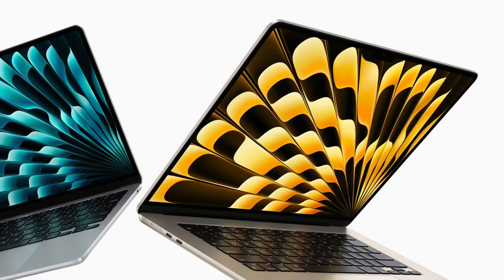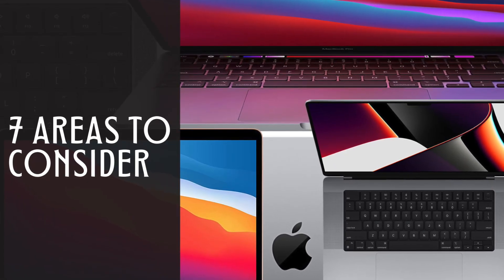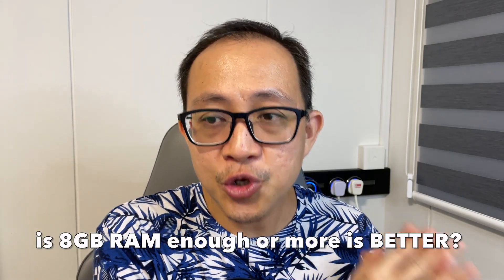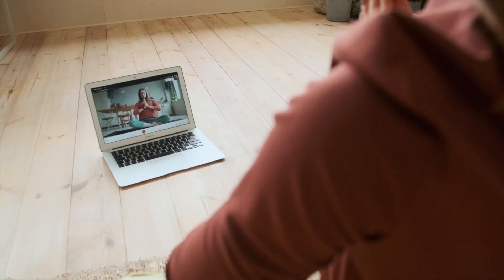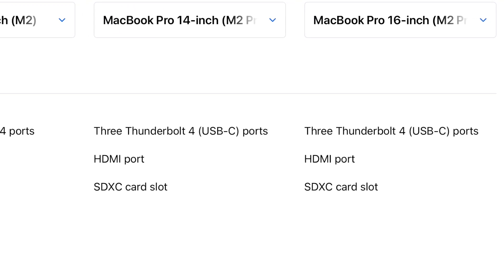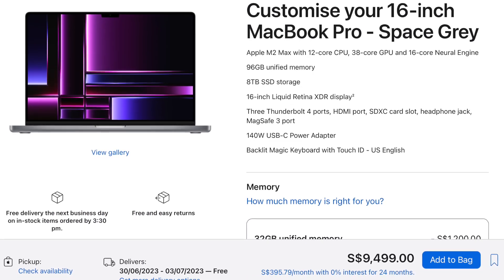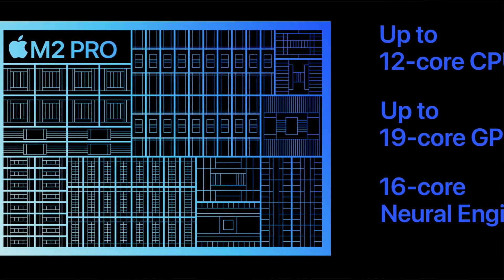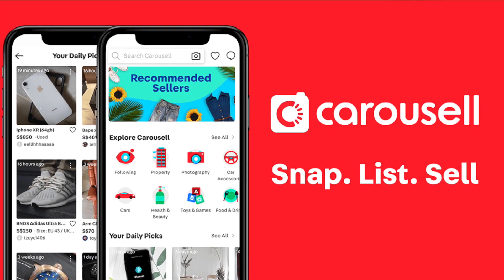ULTIMATE MacBook BUYING GUIDE 2023 (Featuring new 15" MacBook Air) | DON'T BUY THE WRONG ONE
With the release of the new 15" MacBook Air, we are indeed living in exciting times when it comes to getting an Apple MacBook laptop.

But with MacBooks ranging from 13", 14", 15" and even 16". There's the Air series and Pro series. From 8-core CPU to 38-core GPU. From 8GB ram to 96GB ram. From 256GB SSD storage to 8TB SSD storage. Things CAN GET MESSY and CONFUSING

In this video, we will list down 7 major areas for you to consider, so that you can pick the right MacBook.

👇👇 PRODUCT LINKS 👇👇
M1 13.3" MacBook Air
M2 13.6" MacBook Air
M2 15.3" MacBook Air
M2 13.3" MacBook Pro
M2 14.2" MacBook Pro
M2 16.2" MacBook Pro

TIMESTAMPS
0:00 Start
0:31 Apple MacBook lineups
0:55 Seven Areas to consider to choose the Right MacBook
5:48 Price Range
6:22 Best Overall MacBook
6:38 Best Bang-for-Buck MacBook
6:55 Best Value MacBook
7:22 Best Professional MacBook
7:51 Best Power & Display MacBook
8:09 Best Young Professional MacBook
8:35 MacBooks with better deals?
8:54 It's a wrap